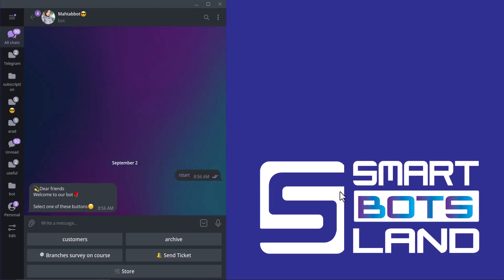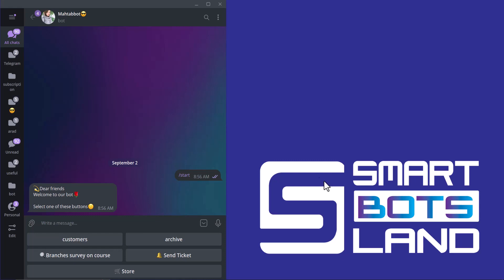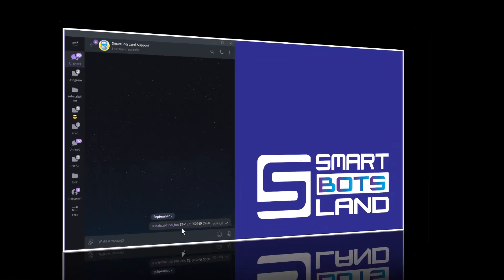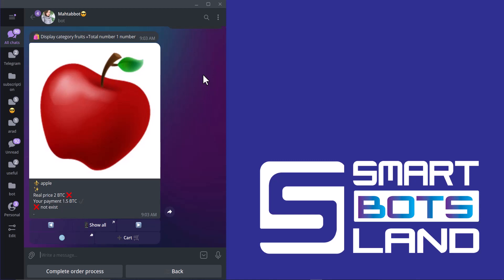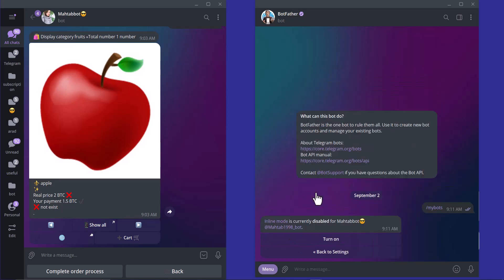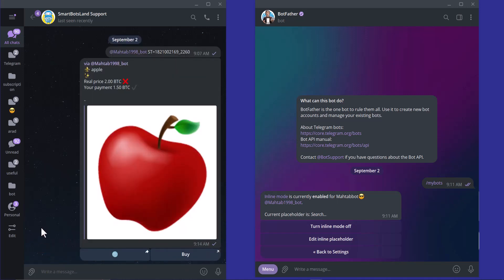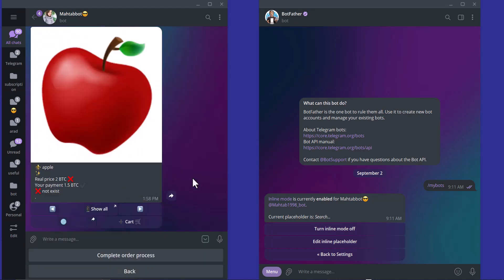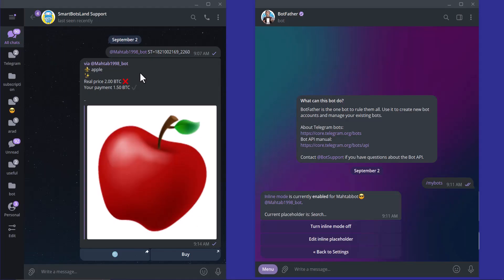Share your products in your Telegram bot store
Telegram Store Bot allows businesses to set up an online store within the Telegram app, enabling customers to browse products and make purchases without ever leaving the app. This makes the buying process quick and convenient for customers, which can lead to increased sales and customer satisfaction.

At the end of this video, you will fully understand how to share your products to your friends.

How to create Telegram store bot?

00:00 Introduction
00:46 Share Button
01:15 Active Inline Mode